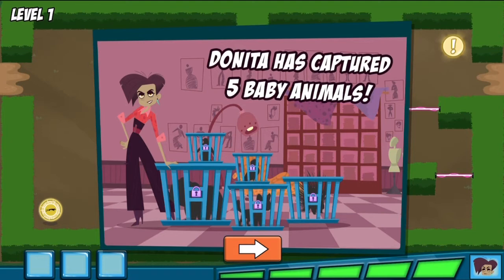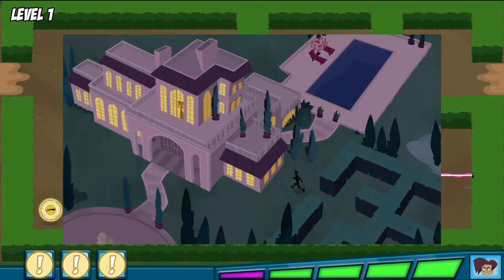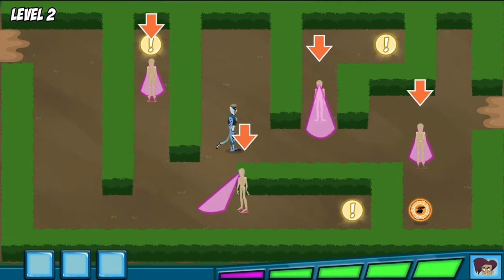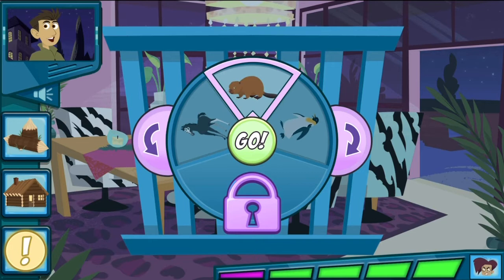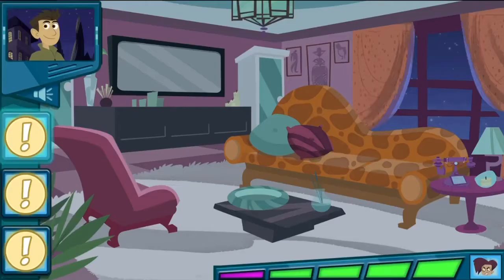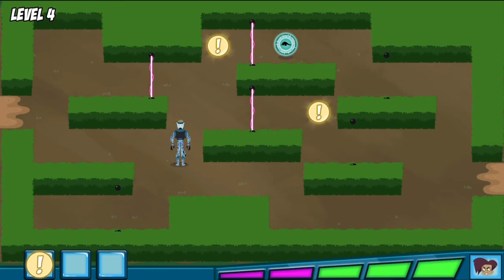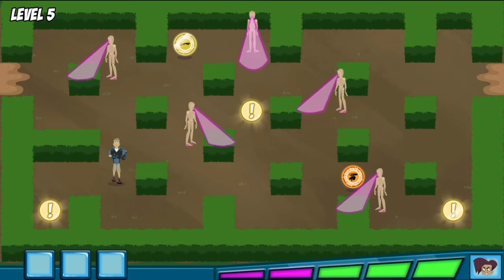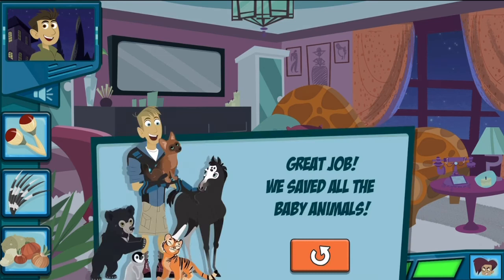*New* Wild Kratts Baby Animal Rescue Game |Pbs Kids |adventure game |wild animals |educational game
Help Chris and Martin Kratt rescue 5 wild animals from Donita's Mansion !